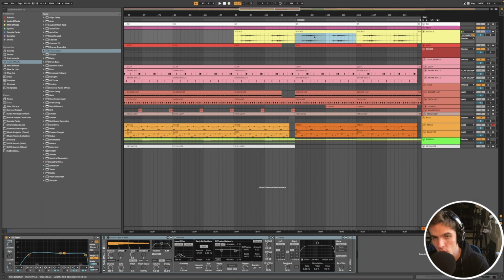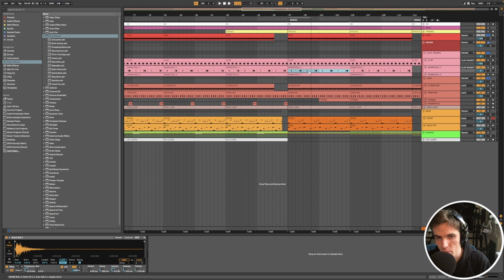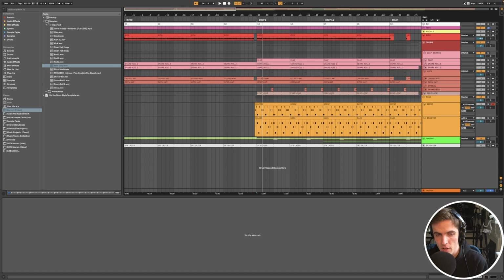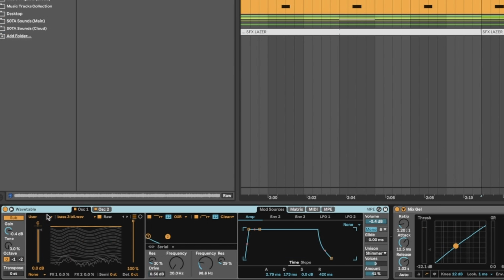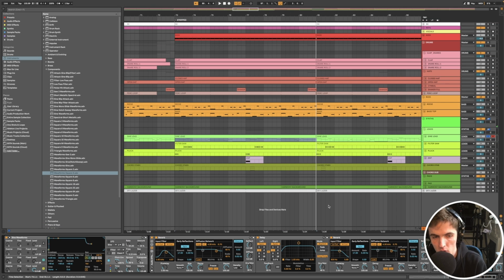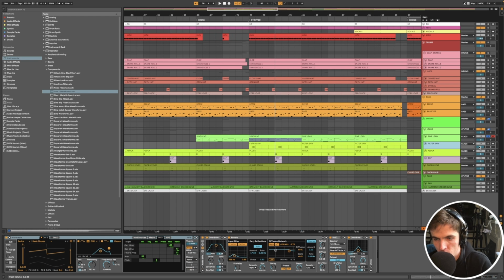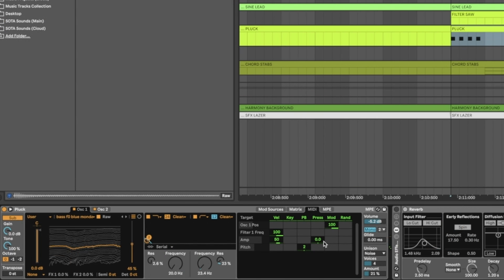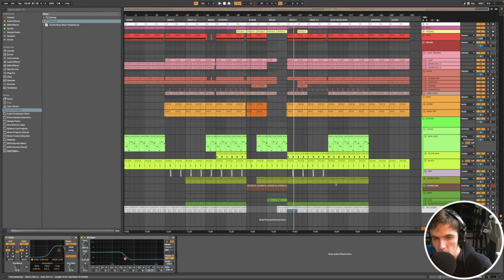How to Make Minimal House (Up The Stuss Style)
Learn how to produce minimal house music in the style of Chris Stussy's label, Up The Stuss. In this tutorial, we analyse and recreate elements from Litmus's "Plus One EP" (UTS10).

Chapters:
00:00 - Intro
00:43 - Music Preview
01:37 - Vocals
03:39 - Drums
07:56 - Bass
13:21 - Synth Leads
19:34 - Synth Chords
20:18 - Synth Pads
22:06 - Outro